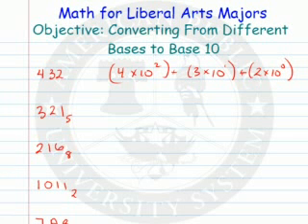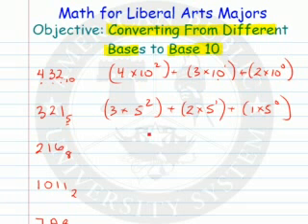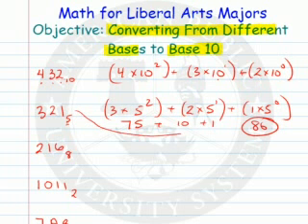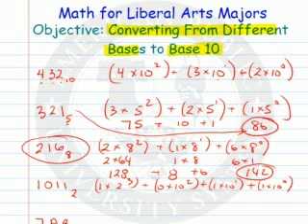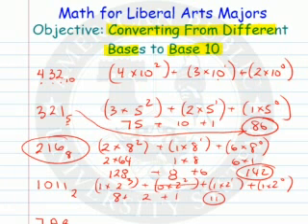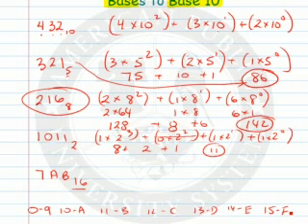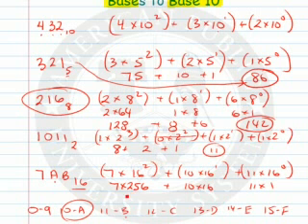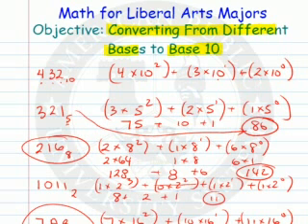Converting from Different Bases Into Base Ten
Learn how to convert from different bases into base ten.